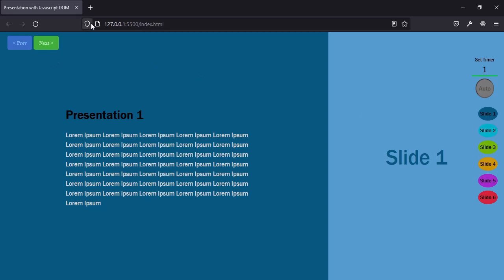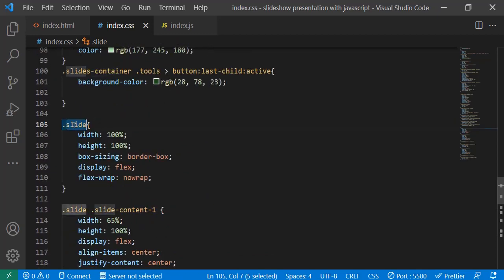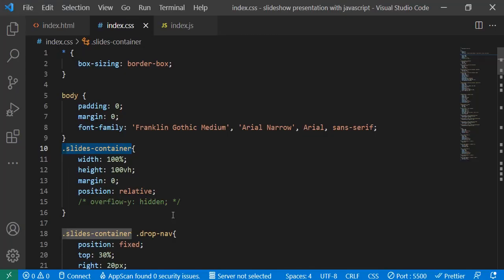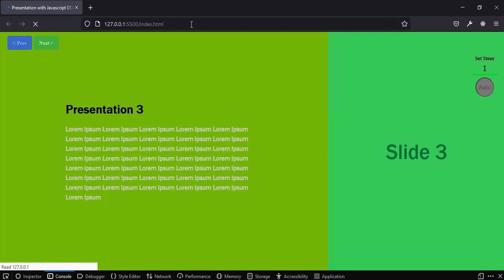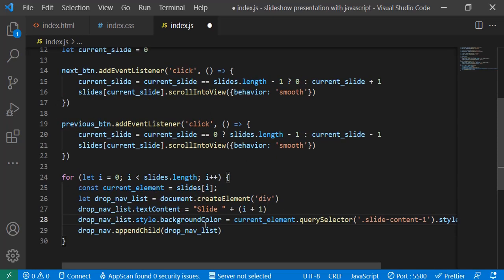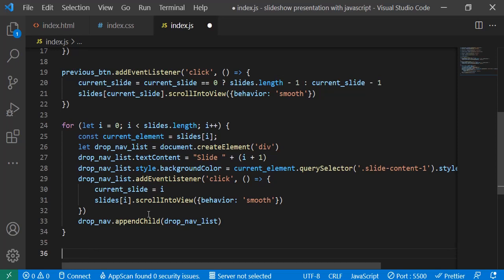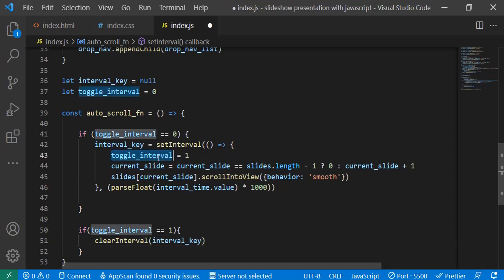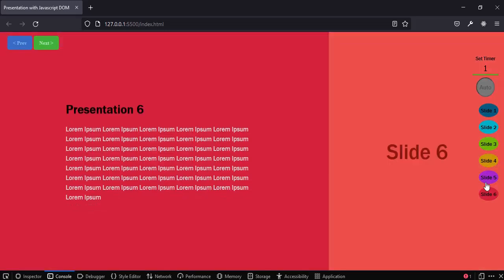Javascript Project: Build a Custom Slideshow App With Javascript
In this video I showed how to build a slideshow presentation with javascript

this video is the project video of my tutorial on Javascript DOM

but you can also watch the video if you haven't watch the tutorial

Let me know if you like this video by giving it a thumb up and if you don't like it give it a thumb down and tell me the reason why you don't like it in the comment section

OR